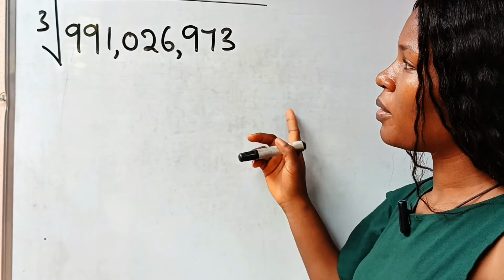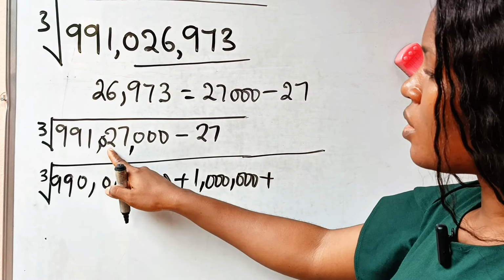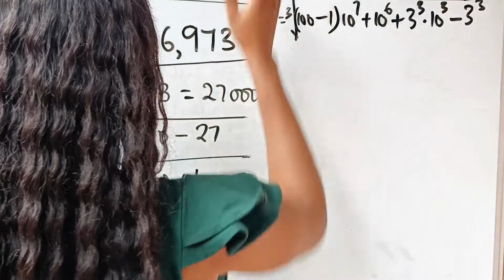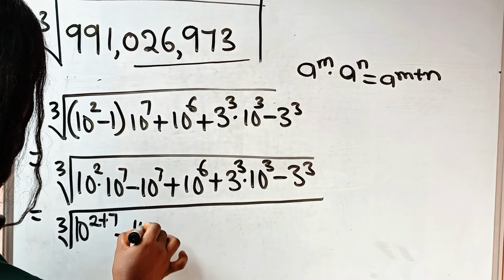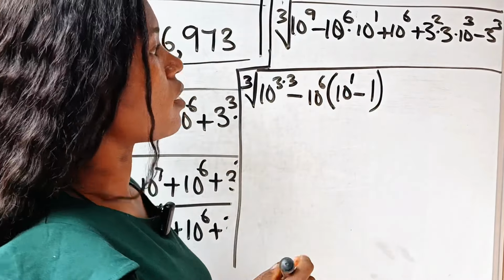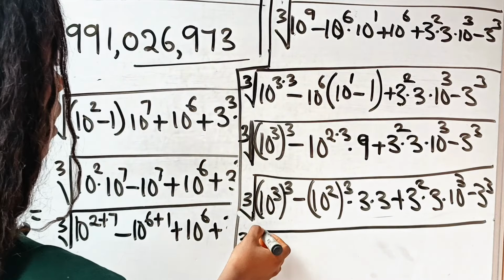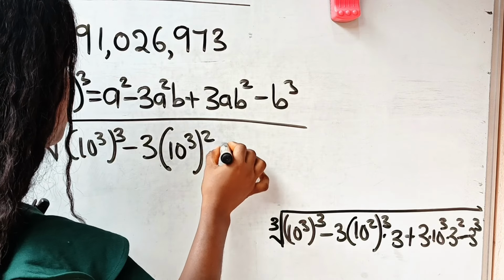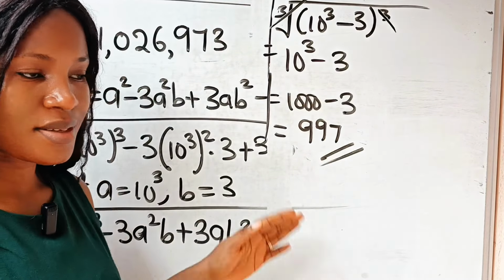A Square root math problem that is difficult and tricky. Many got this wrong.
A Nice math olympiad square root problem.